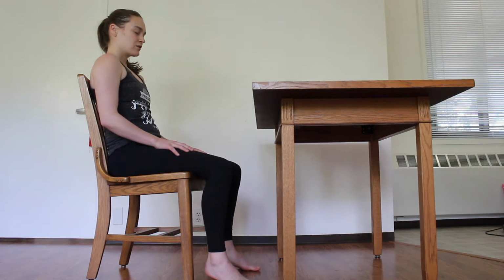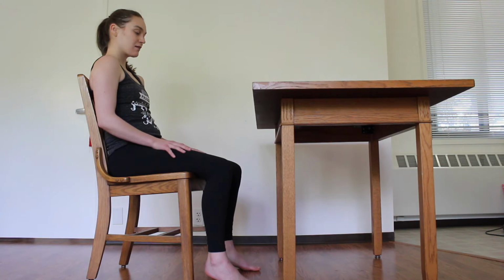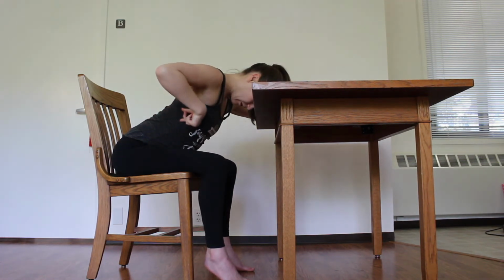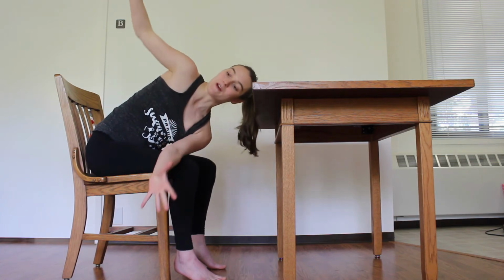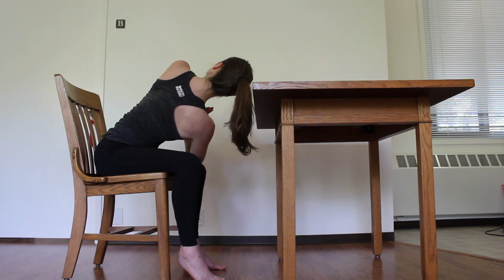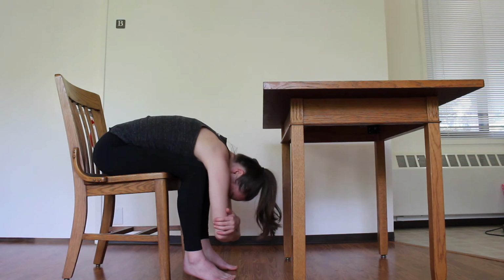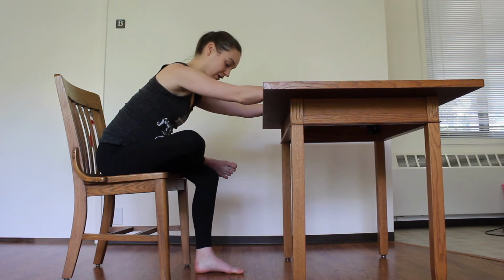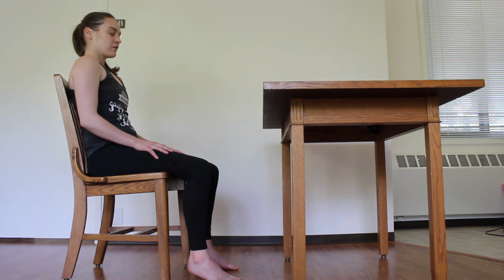4Mind4Body Challenge Day 23 - Chair Yoga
A quick tutorial from Annie Shiel about how to do yoga in a chair - at home or at work.